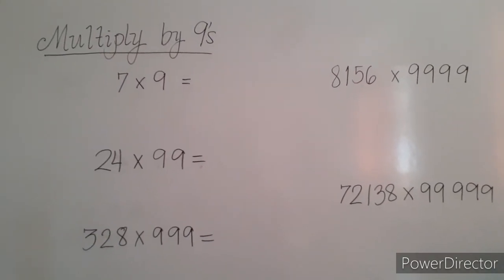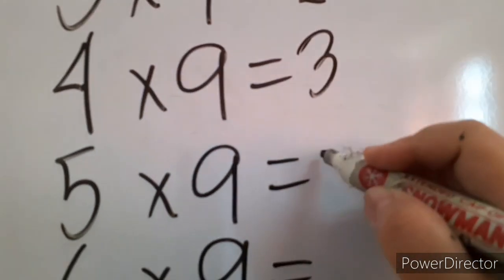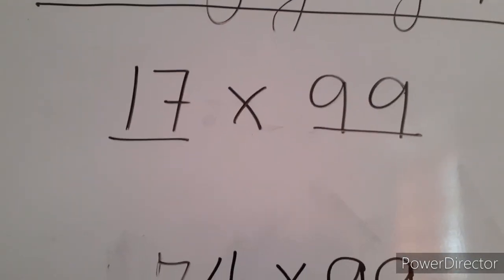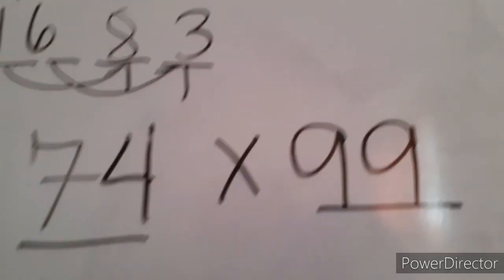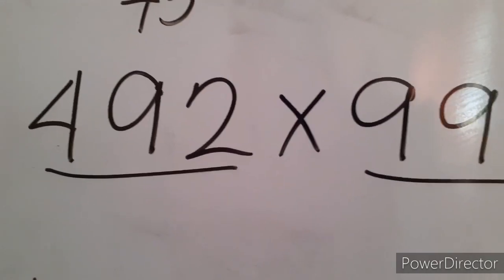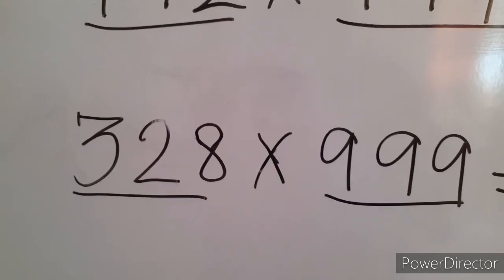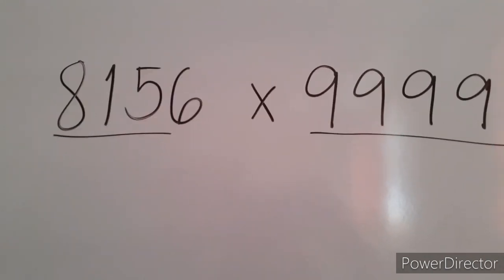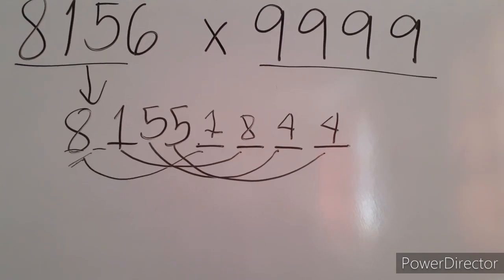Speedy Calculation for Multiplying by 9s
Multiply large numbers by 9s in seconds